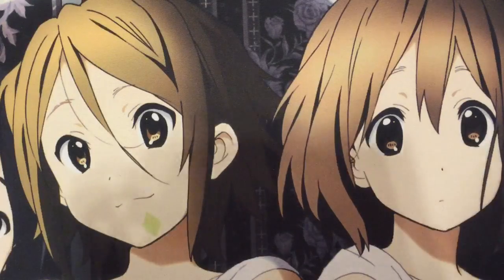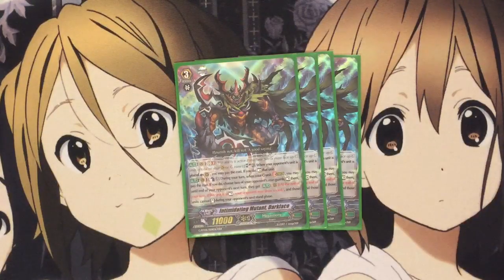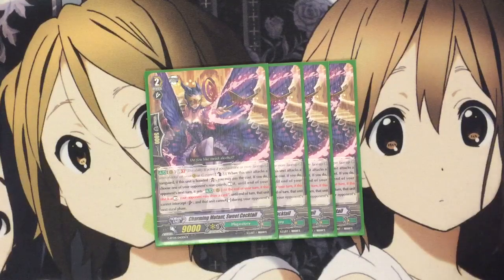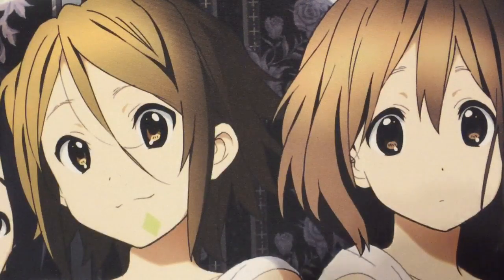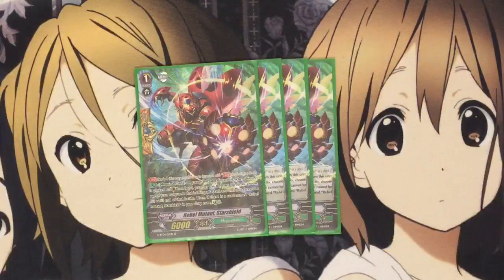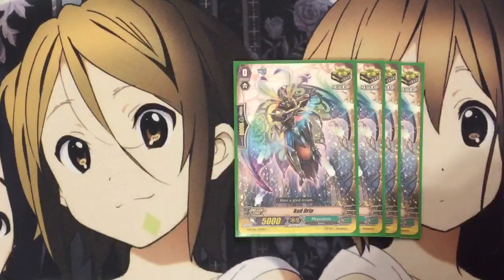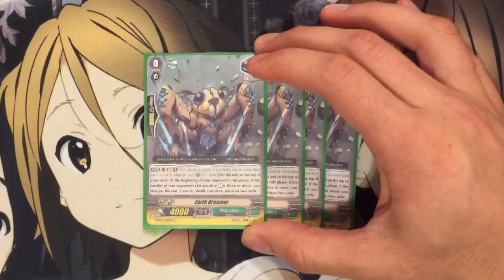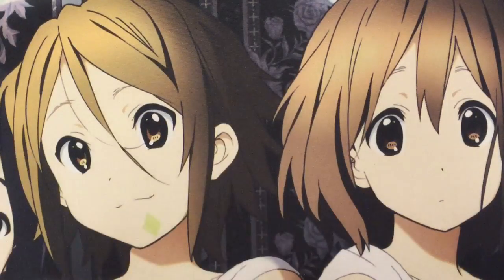My Megacolony Stride Deck Profile for December 2015